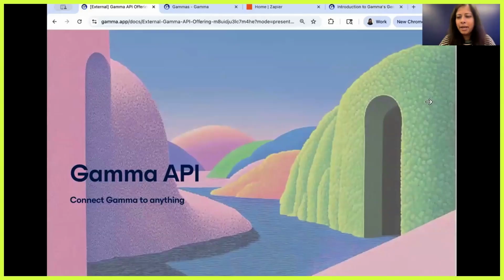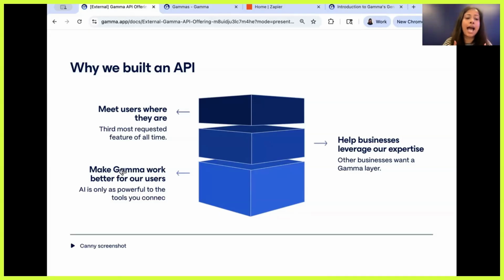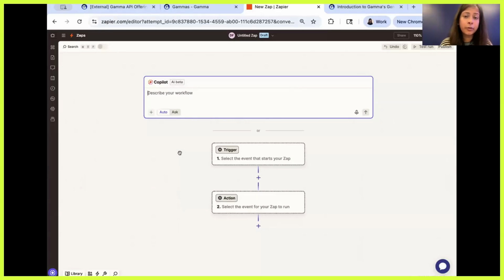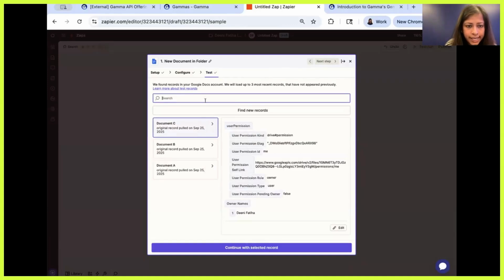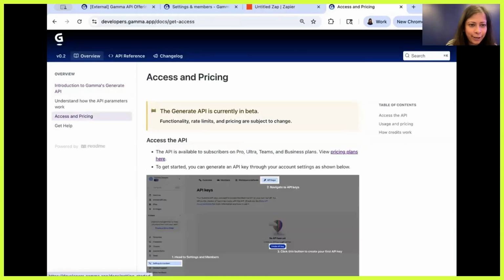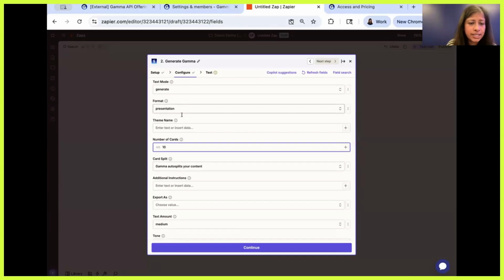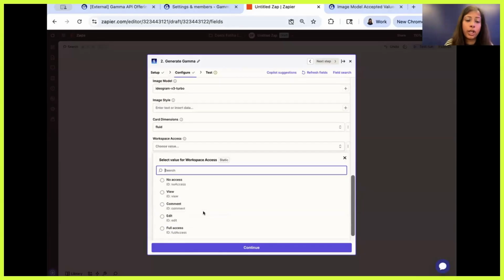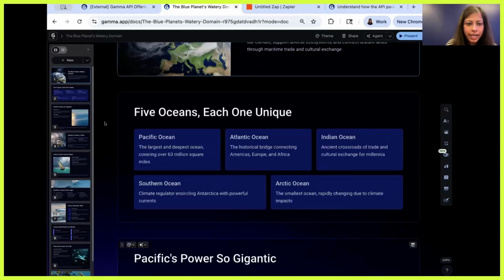Discover Gamma API: Connect Gamma to ANYTHING (Zapier Demo)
Discover how Gamma’s new API can supercharge your workflow with a live Zapier setup demo and real-world use cases!

Chapters:
00:00 - Welcome & What to Expect
01:23 - Why Gamma Built an API
04:47 - Live Demo: Connecting Gamma API with Zapier
10:41 - Setting Up Triggers & Automations
13:21 - API Credits, Plans, and Access
18:07 - Q&A: Templates, Use Cases, and Community
25:07 - Education & Business Automation Highlights
27:46 - Integrations & Future Roadmap
32:59 - Final Thoughts & How to Get Started